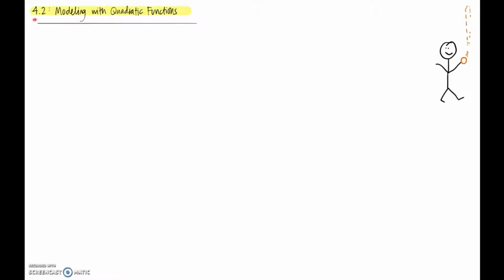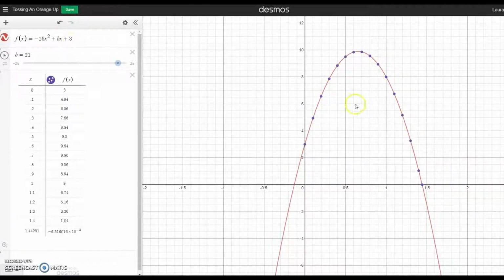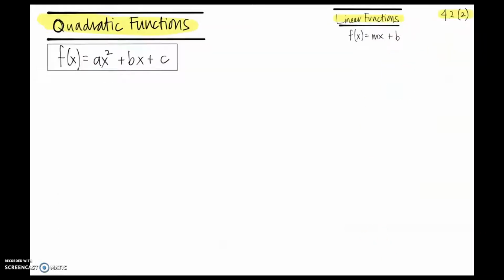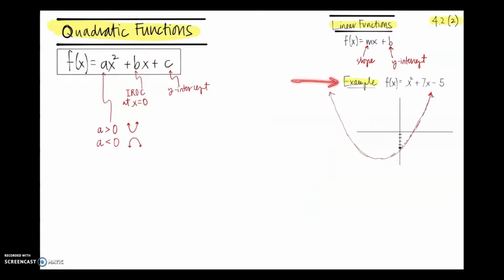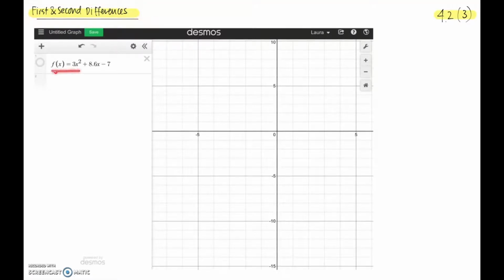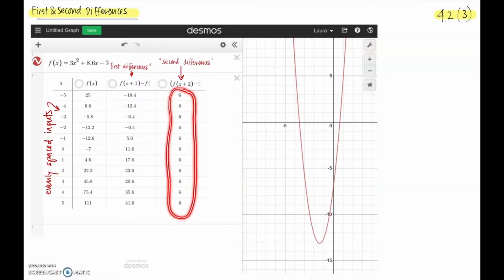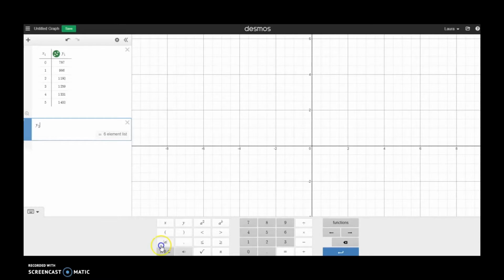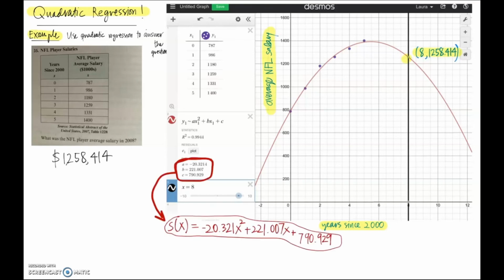College Algebra Lecture 4.2: Modeling with Quadratic Functions